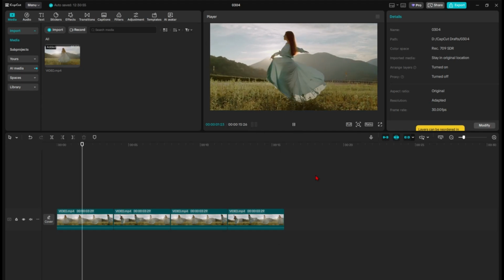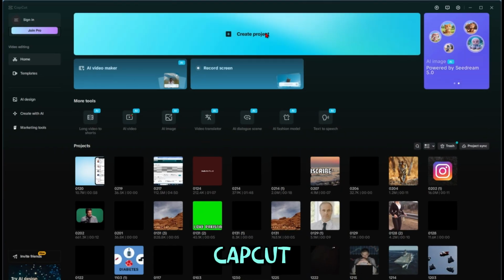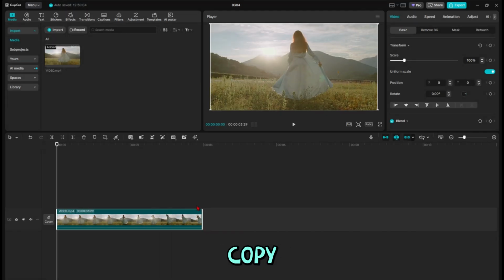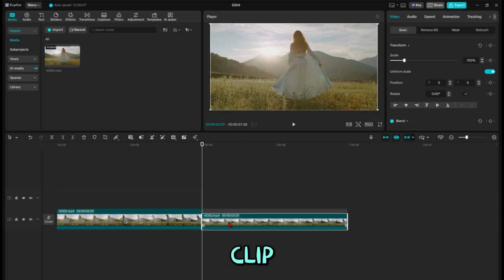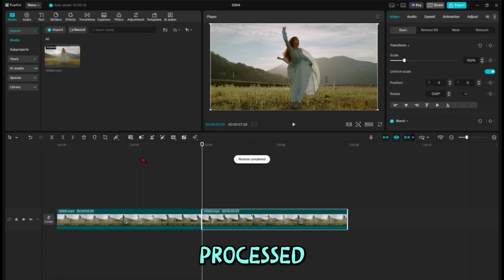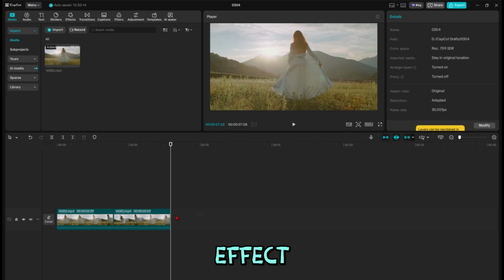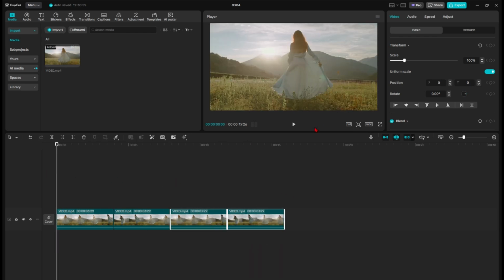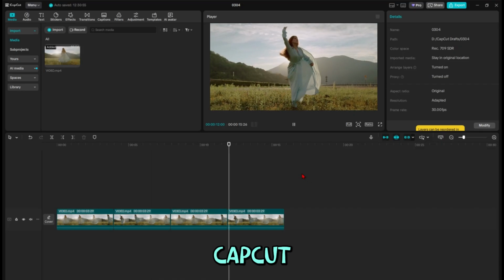How to create a boomerang effect in capcut (pc tutorial)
want to create a smooth boomerang-style video in CapCut on your pc? in this quick tutorial, i’ll show you step-by-step how to reverse and duplicate clips to create the perfect looping boomerang effect.

this method is simple and works great for short-form content and social media videos.